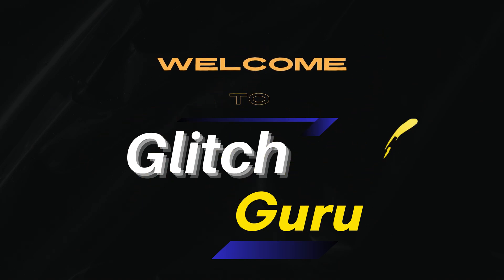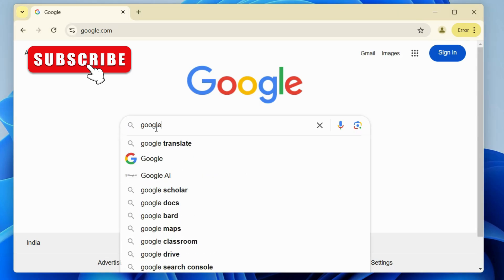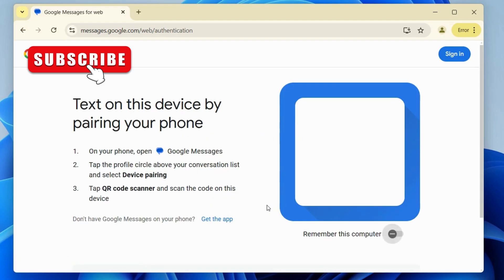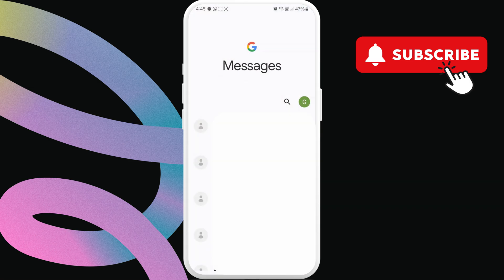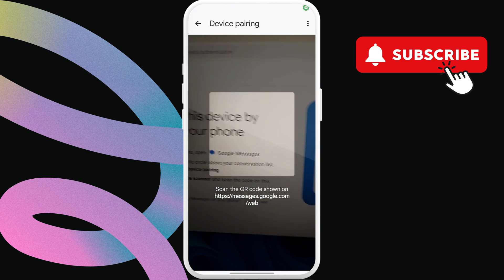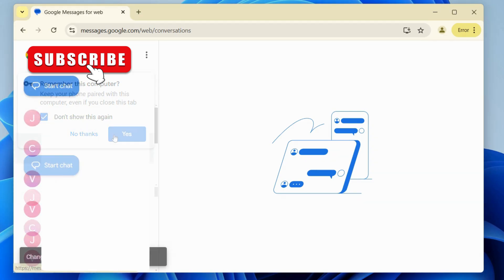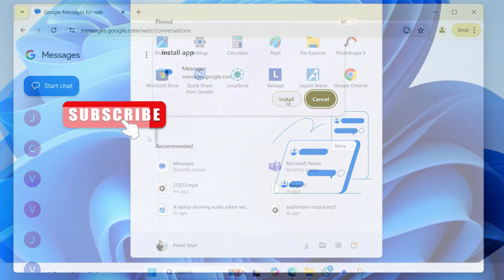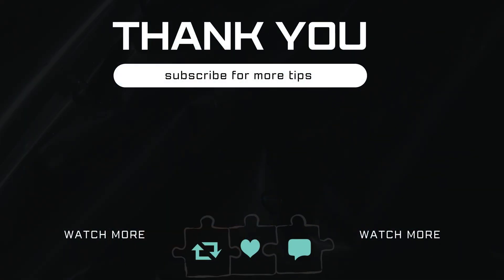How to Use Google Messages App on Desktop or Laptop (Windows & Mac)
Here's how you can use the Google Messages app on your Windows or Mac computer. This way, you will be able to send and receive text messages from your computer without your Android phone.

00:00 Intro
00:09 Set Up Google Messages on Your Laptop or Desktop
00:50 Use Google Messages App on Your Computer
01:06 Install the Google Messages App on Your Windows or Mac
01:19 Outro